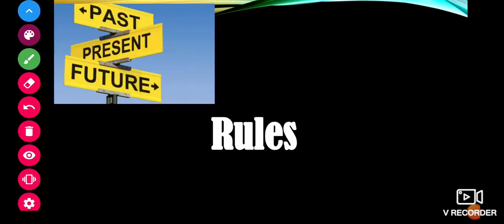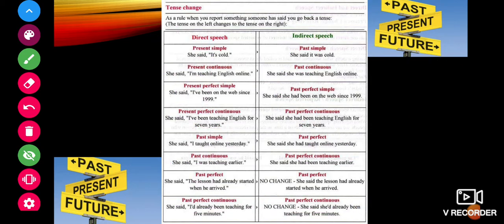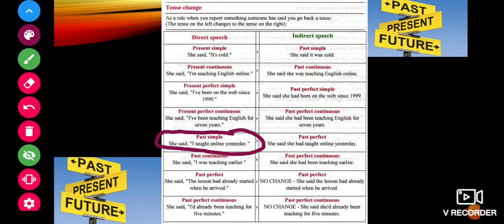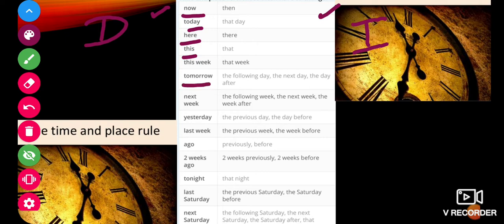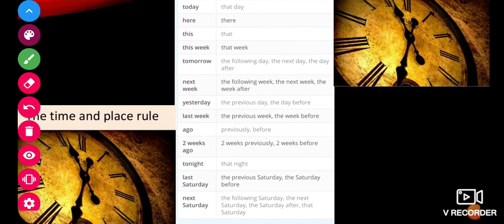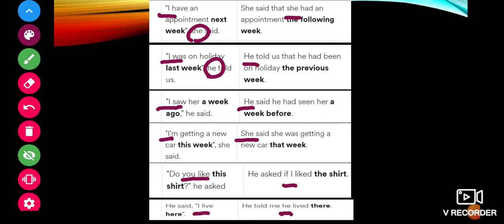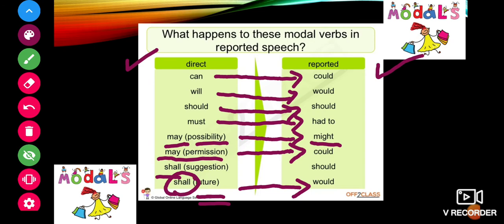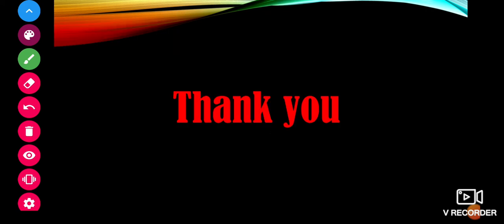Reported speech part 1 (Rules)